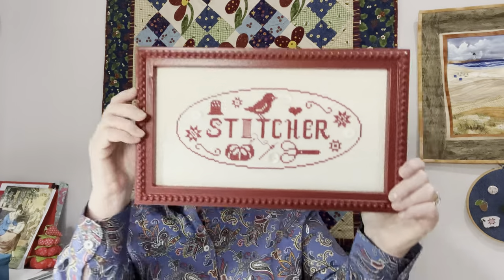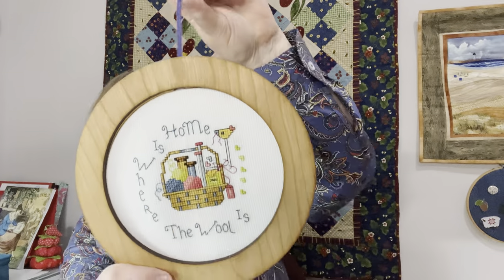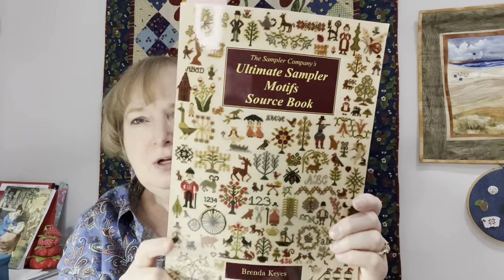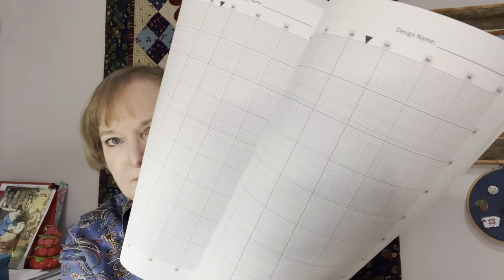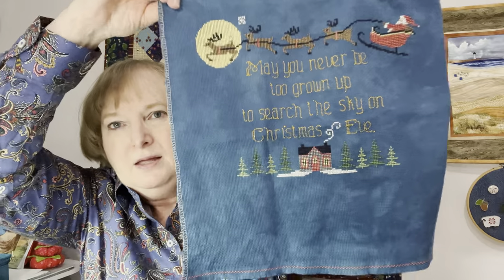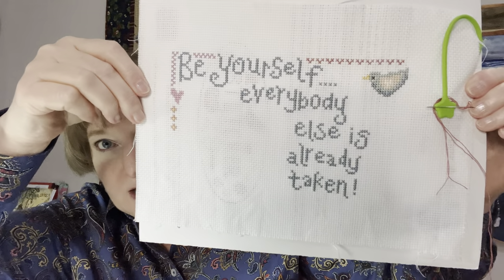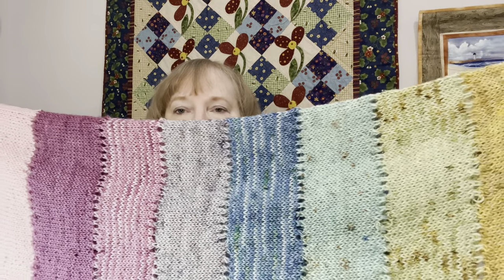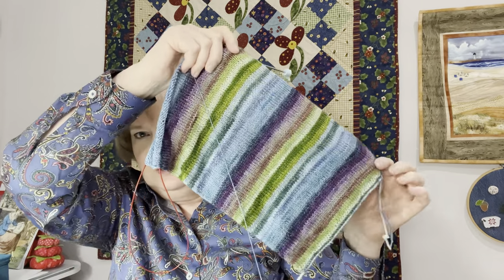Episode 39: Flosstube no. 8 (Cross Stitch, Knitting, MacStitch)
Counted cross stitch and knitting finishes, works-in-progress and a short review of the design program, MacStitch.

On Instagram and Ravelry as: ctwquilter

SHOW NOTES:

“Stitcher” by Luminous Fiber Arts; 25 count Vintage Cloth in Parchment, DMC no. 816
Frame: Signed and Numbered on Etsy
stitchersal on Instagram

“Home is Where the Wool Is” by Tracy Campbell (Etsy); 14 count white Aida, DMC called-for threads
Frame: Stitch Life Studio on Etsy

“North Country Sampler” by The Drawn Thread; 25 count Lugana, natural, called for threads

“Search the Sky” by Waxing Moon Designs; 14 count Picture This Plus, Mystic

“Be Yourself” by Gail Bussi of Imaginating, 14 count Aida, white, called for threads

Floss bobbin holder by Fireweed Lane on Etsy.

Design Software: MacStitch $45 USD

Pair no. 5: West Yorkshire Spinners, Signature 4-ply, in Gingerbread
Magic Heel Socks by The Autumn Acorn.

Pair no. 6: Lorna’s Laces, Golden Holidays

“Advent Cowl Wolop” by Lieneke Bosman in Ducky Darlings advent mini skeins

“Heart of the Forest Mittens” by Sophia Kammeborn in Finull Rauma

“Tale as Old as Time” cowl by Anne Vally in Must Stash Yarn “Denali”

“Alaska Sweater” by Camille Descateaux in Rowan Felted Tweed, 211 black and 191 gray

Moonglow Blanket by Moonglow Yarn Co. DK. Cast on 160 stitches, slip first stitch each row. Garter Stitch until skein is gone then add next skein, etc.